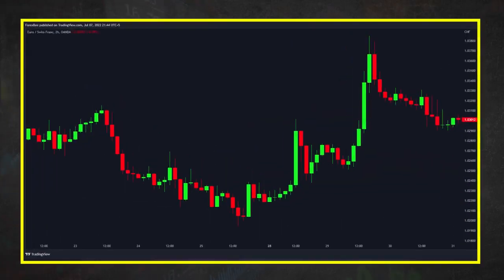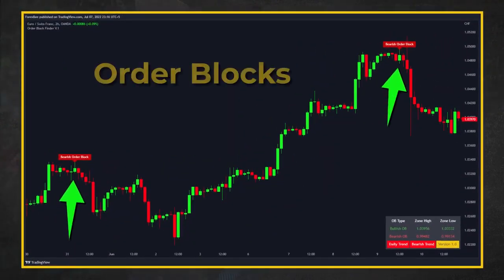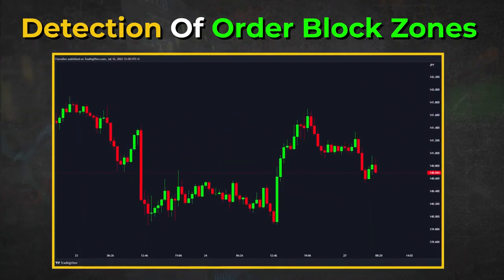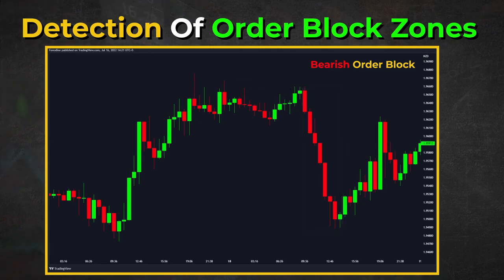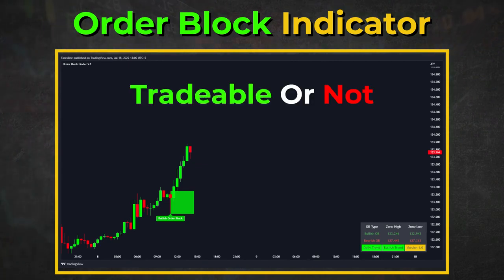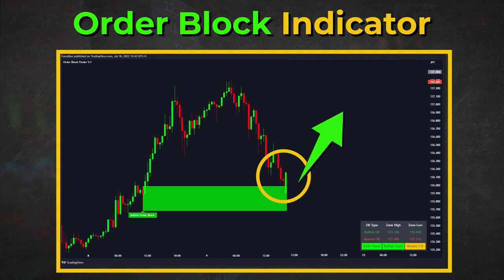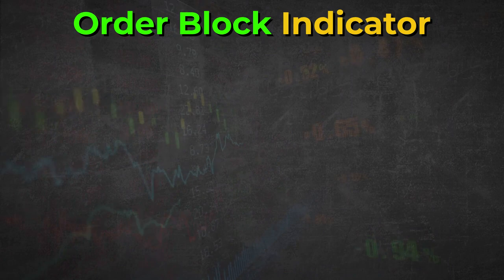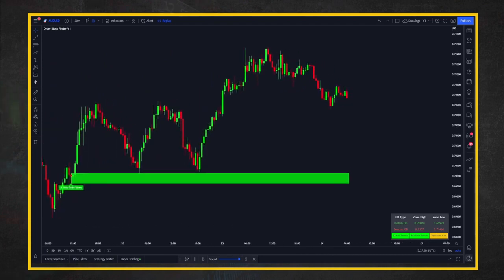Order Block Trading Strategy with Advanced Indicator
Order Blocks Trading Strategy is a very solid way to profit in trading. In this video, we explain what order blocks are, how you can detect them, and how our indicator and trading strategy can help you in your trading journey.

While trading, we have to keep this fact in mind that 86% volume of the market is controlled by banks and institutions. So having an idea about their trading footprint from order blocks will give us a huge competitive edge over other retail traders.

Using our order blocks indicator and trading strategy, you can get the high risk-to-reward ratios as shown in the video.

Take Your trading to the next level Using Our Indicator.

Video Chapters
What are Order Blocks 00:45
Detecting Order Blocks 02:09
Types Of Order Blocks 03:24
2 Ways to detect 03:54
Order Blocks Indicator 05:33
Settings Of indicator 08:05